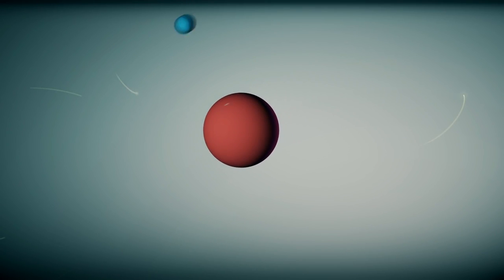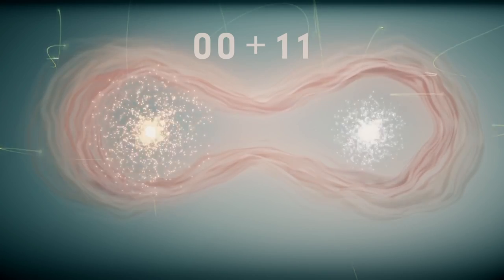Quantum computer coding in silicon now possible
Australian engineers have proven – with the highest score ever obtained – that a quantum version of computer code can be written and manipulated using two quantum bits in a silicon microchip, removing any doubt silicon can be the foundation for a powerful quantum computer.